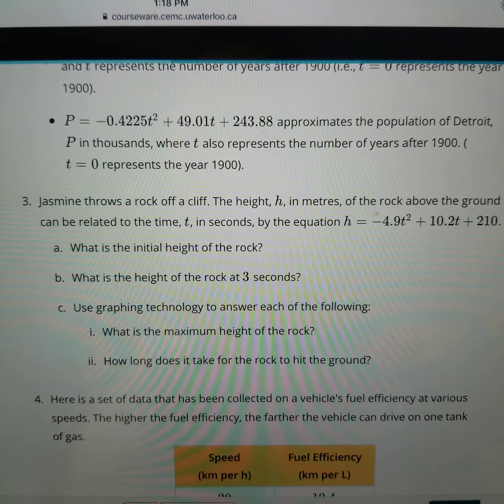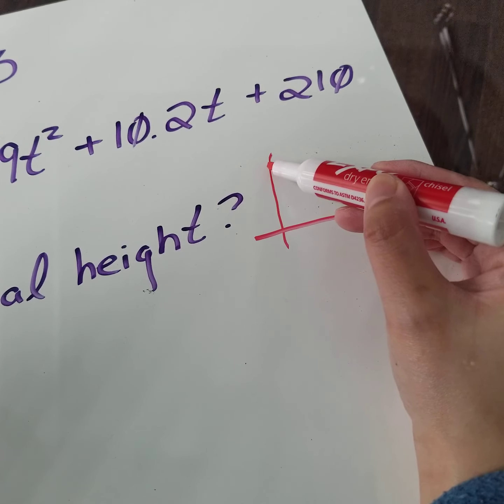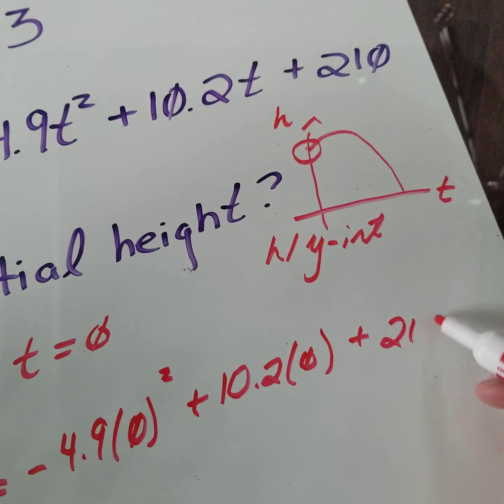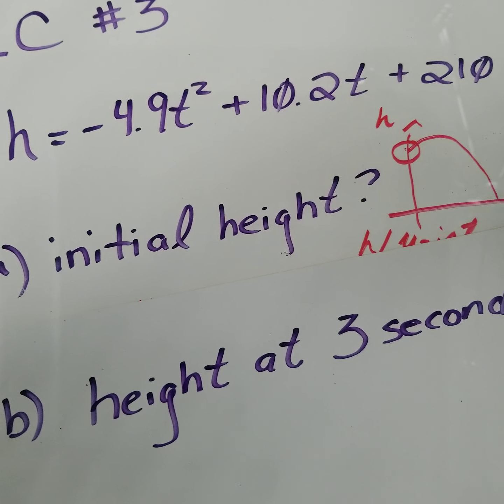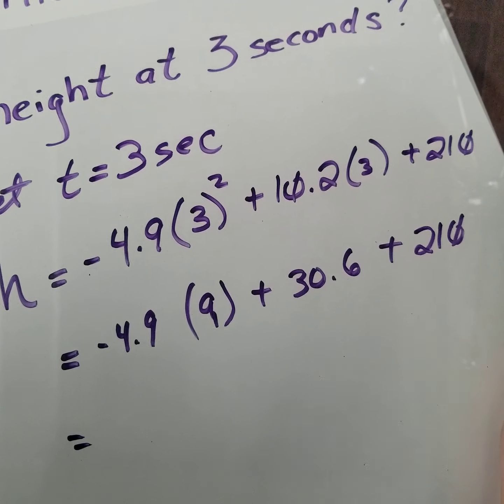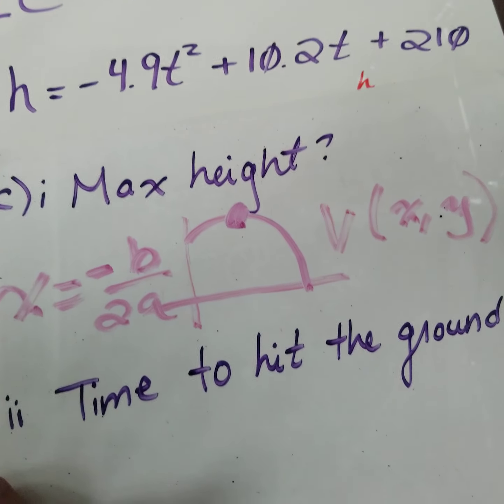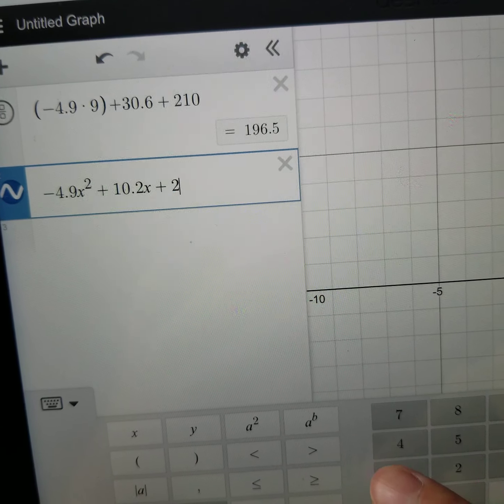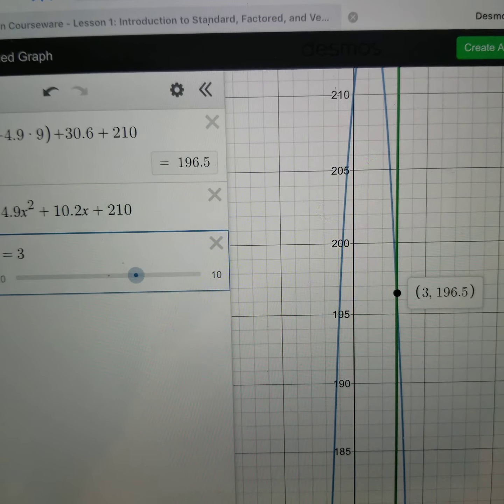Lesson 1C Summary Intro to Quadratics Part 1